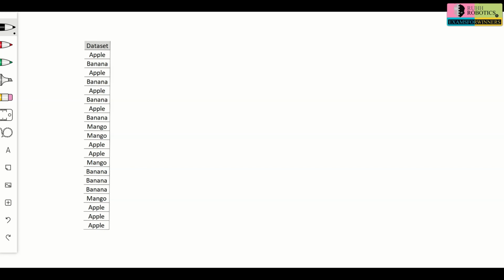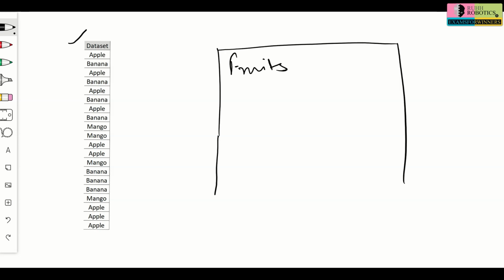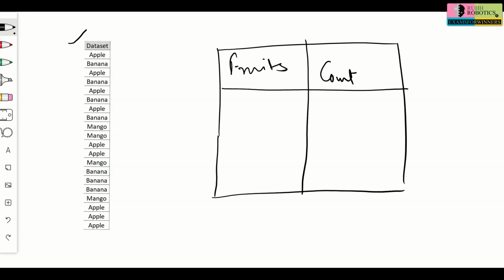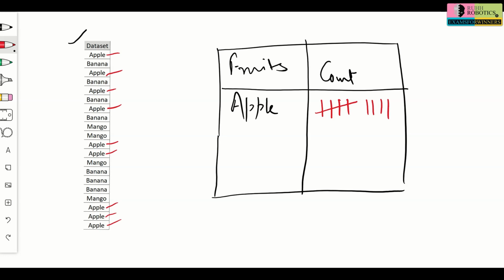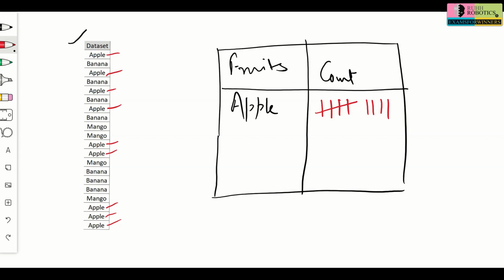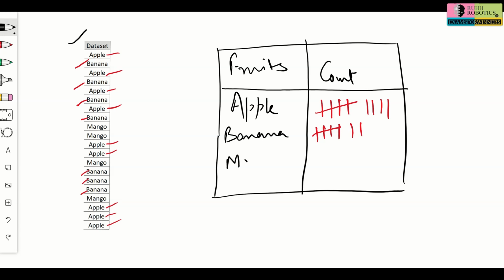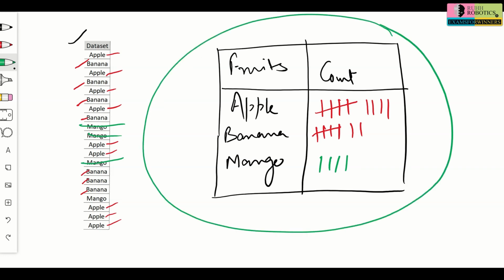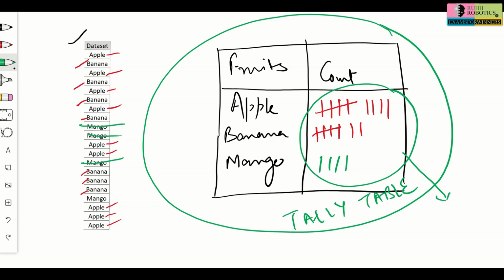Lecture-9 - Tally Tables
Welcome to RUHH ROBOTICS course on Business Analytics.

In this lecture, we will understand Tally tables. Tally table is a base for frequency distribution and hence it has its own importance in the field of statistics.

Data Analytics is one the most important aspects for making right business decisions. This course will help you understand important concepts of Business Analytics. which will help you in your professional and personal life.

Happy Learning!!

Happy Learning!!